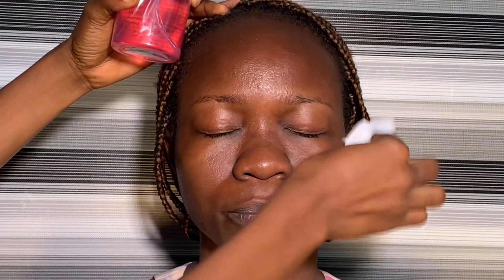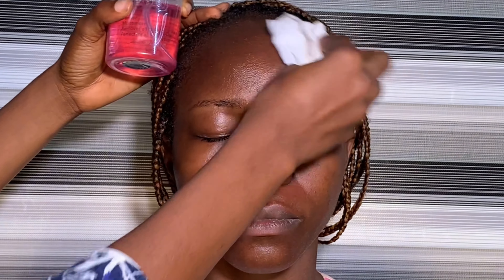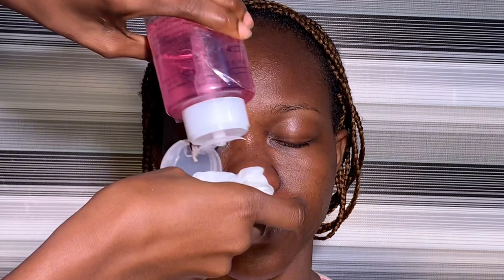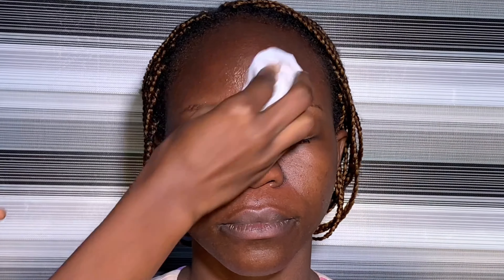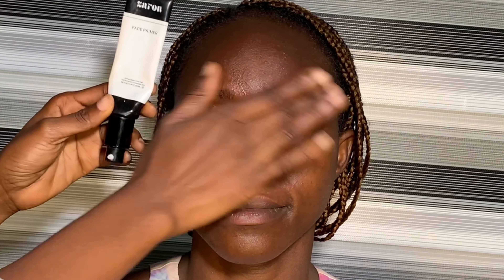SIMPLE SKIN PREP FOR DRY SKIN || pocket friendly | AFFORDABLE